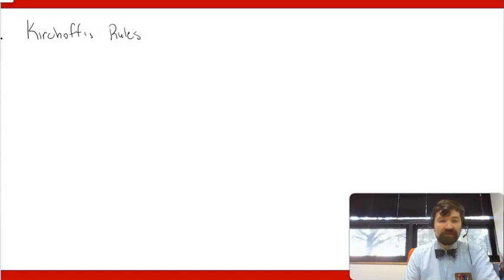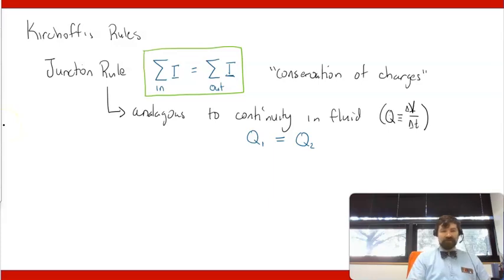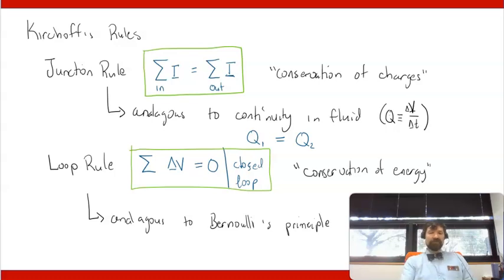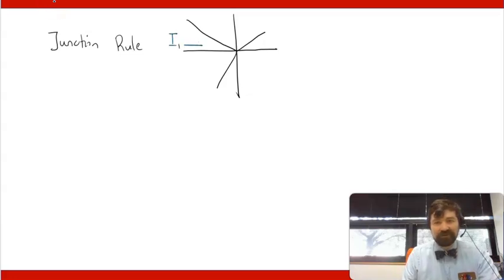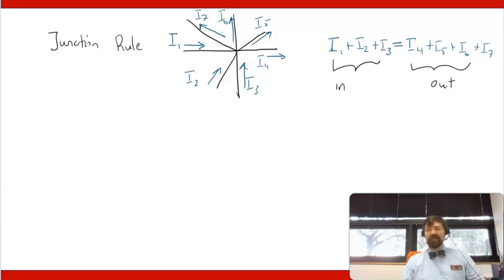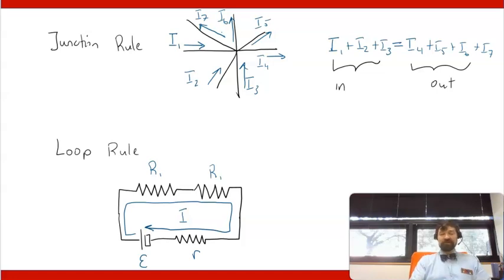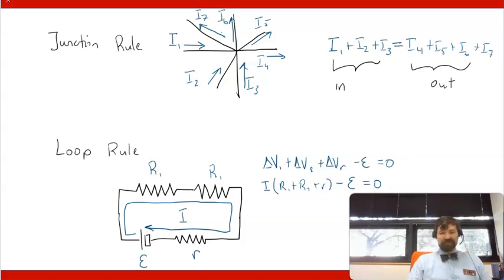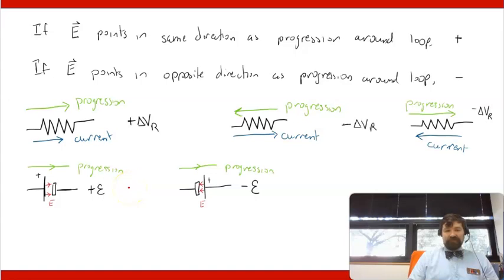Kirchoff's Rules and Sign Conventions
Introduction to Kirchoff's Rules, stating the rules, comparing them to fluid dynamics' laws, and also suggesting a sign convention.